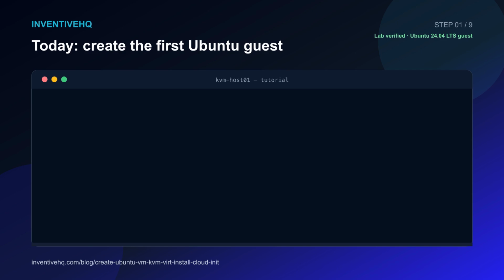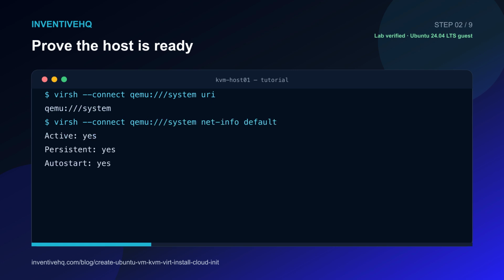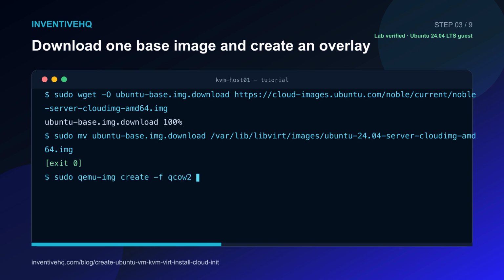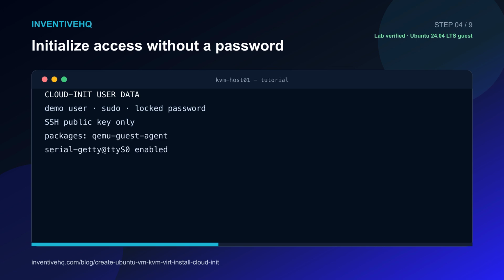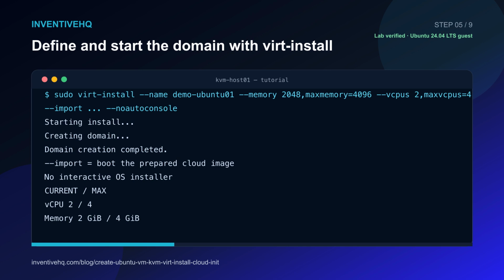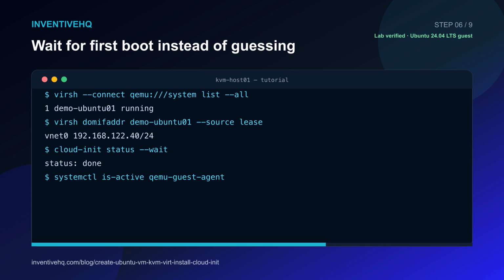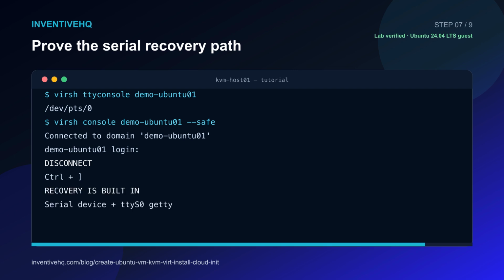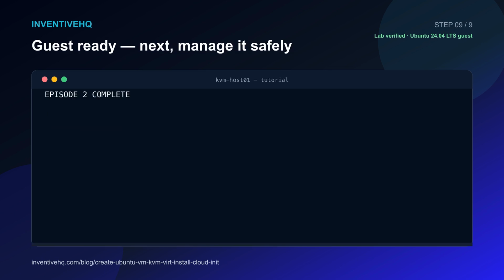Create an Ubuntu VM with KVM, virt-install, and cloud-init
Episode 2 of the InventiveHQ KVM series creates the first Ubuntu guest on the host prepared in Episode 1. The finished VM has private networking, SSH public-key access, QEMU guest-agent visibility, a serial recovery console, and resource headroom for Episode 3.

Verify the host and install cloud-image tooling:
$ virsh --connect qemu:///system uri
$ virsh --connect qemu:///system net-info default
$ sudo apt update
$ sudo apt install -y cloud-image-utils
$ virsh --connect qemu:///system list --all

Set explicit guest paths:
$ VM=demo-ubuntu01
$ BASE=/var/lib/libvirt/images/ubuntu-24.04-server-cloudimg-amd64.img
$ DISK=/var/lib/libvirt/images/${VM}.qcow2
$ SEED=/var/lib/libvirt/images/${VM}-seed.iso

$ sudo mv "${BASE}.download" "$BASE"
$ sudo qemu-img create -f qcow2 -F qcow2 -b "$BASE" "$DISK" 24G
$ sudo qemu-img info "$DISK"

Create the NoCloud seed from the downloadable user-data and meta-data files:
$ sudo cloud-localds "$SEED" demo-user-data.yaml demo-meta-data.yaml
$ sudo chown libvirt-qemu:kvm "$BASE" "$DISK" "$SEED"
$ sudo chmod 0640 "$BASE" "$DISK" "$SEED"

Create the VM with current and maximum resource values:
$ sudo virt-install --connect qemu:///system --name "$VM" --memory 2048,maxmemory=4096 --vcpus 2,maxvcpus=4 --cpu host-model --osinfo ubuntu24.04 --import --disk path="$DISK",format=qcow2,bus=virtio --disk path="$SEED",device=cdrom --network network=default,model=virtio --graphics none --console pty,target_type=serial --channel unix,target.type=virtio,target.name=org.qemu.guest_agent.0 --noautoconsole

Verify first boot, access, console, and resource headroom:
$ virsh --connect qemu:///system domifaddr "$VM" --source lease
$ ssh demo@GUEST_IP
$ cloud-init status --wait
$ systemctl is-active qemu-guest-agent
$ virsh --connect qemu:///system domifaddr "$VM" --source agent
$ virsh --connect qemu:///system ttyconsole "$VM"
$ virsh --connect qemu:///system console "$VM" --safe
$ virsh --connect qemu:///system vcpucount "$VM"
$ virsh --connect qemu:///system autostart "$VM"

The IP address is assigned by your libvirt DHCP network; query it rather than copying the lab address. Never place a private SSH key or production credential in cloud-init user-data.

CHAPTERS

00:00 What we are building
00:41 Preflight the KVM host
01:18 Prepare the guest disk
02:02 Configure cloud-init
02:49 Create the virtual machine
03:40 Verify cloud-init
04:19 Test console recovery
04:53 Validate resource headroom
05:36 Continue to Episode 3

Commands were validated in the InventiveHQ disposable nested-KVM lab on Ubuntu 26.04, libvirt 12.0.0, QEMU 10.2.1, and an Ubuntu 24.04 LTS guest.